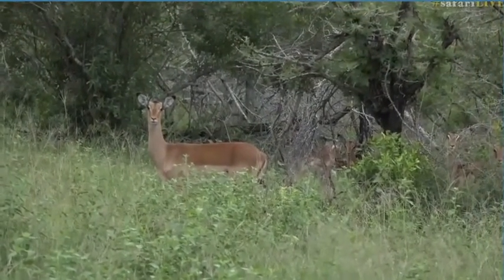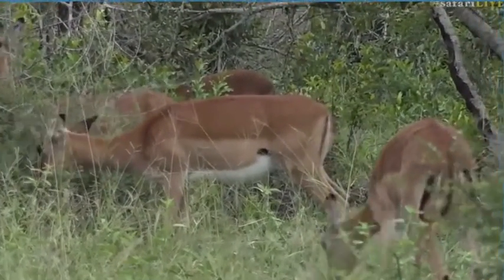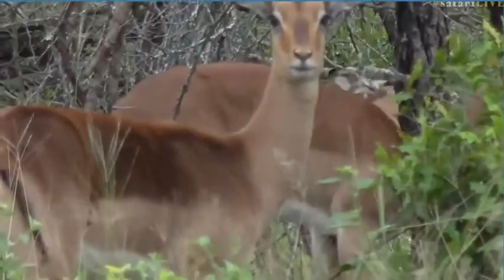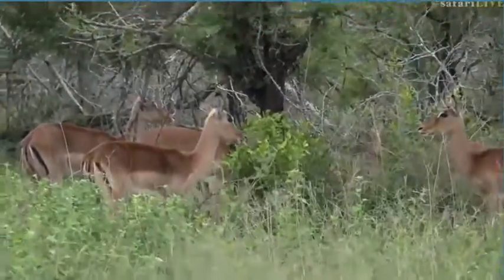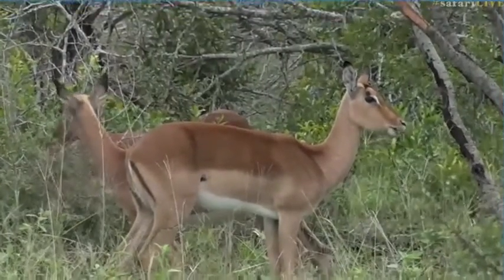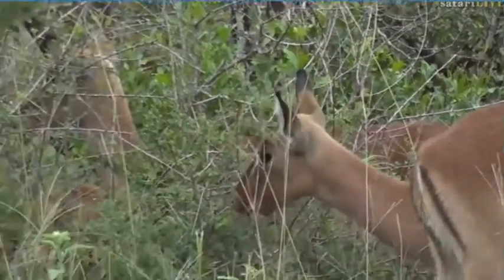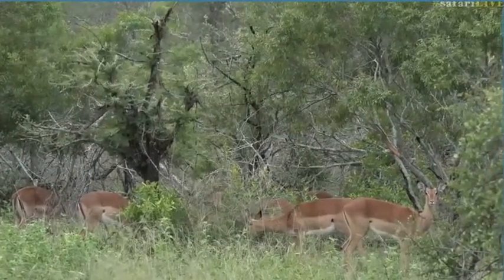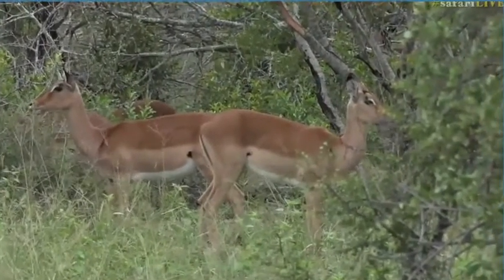Feb 24, 2017- Fluffed Up Impalas